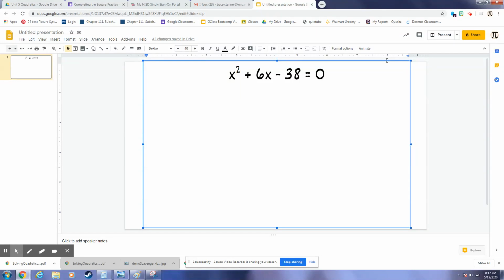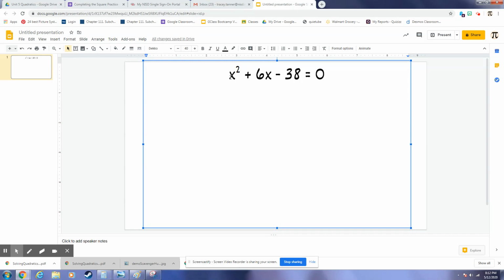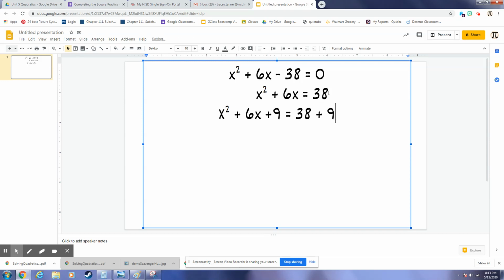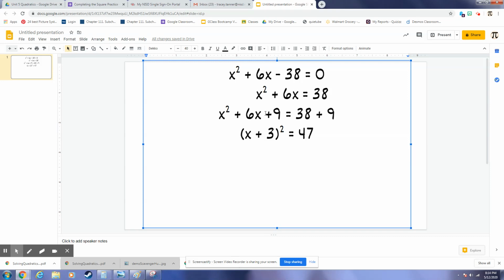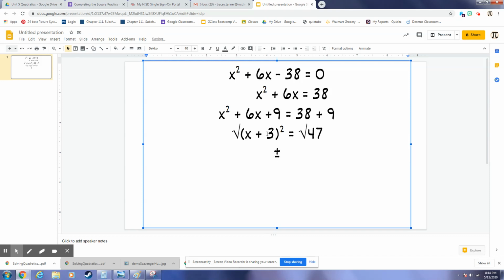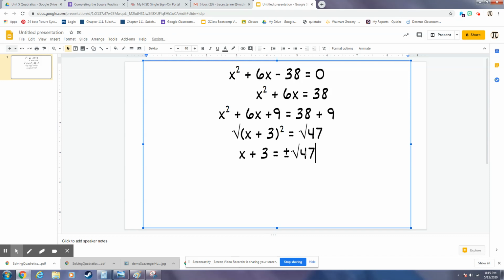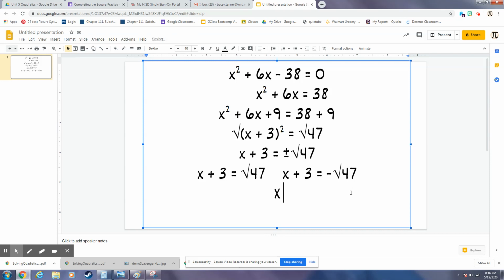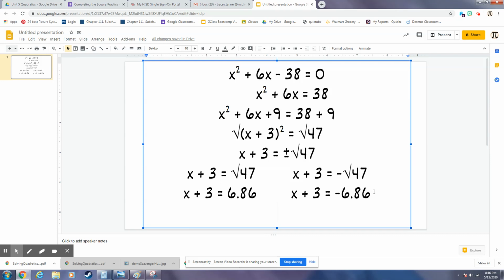Completing the Square Example Google Form